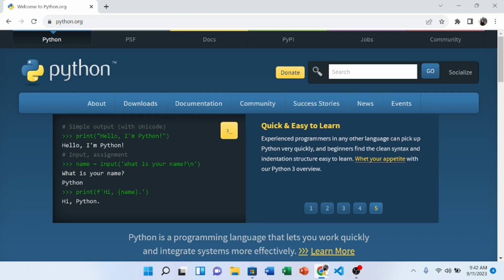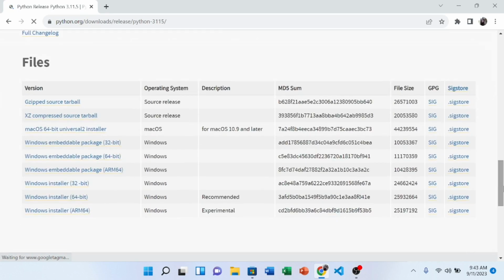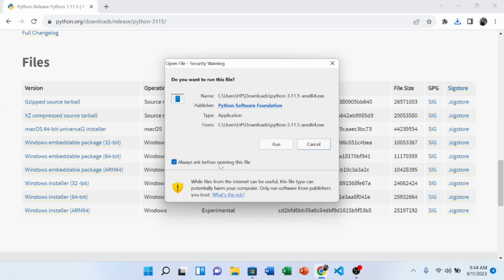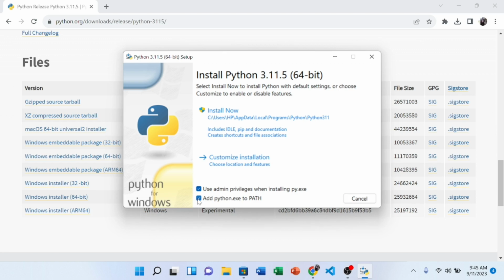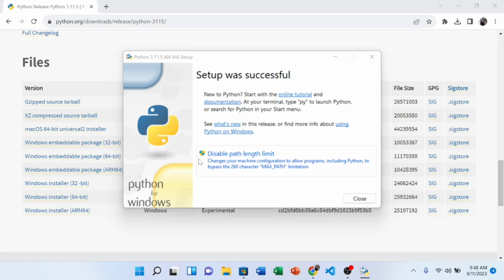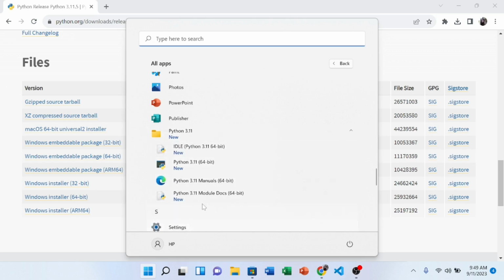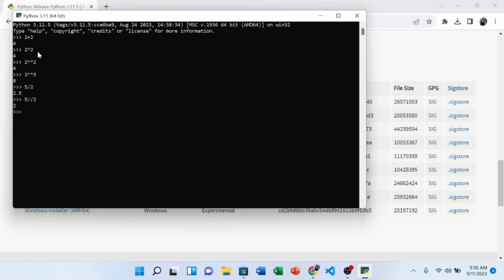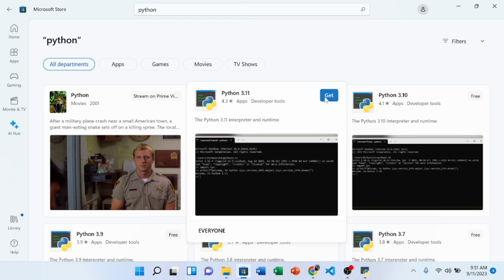Installing Python Programming Language the easy way on Windows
Welcome to our step-by-step guide on installing the Python Programming Language the easy way on Windows! Whether you're a beginner or looking for a hassle-free installation process, this video has got you covered.

In this tutorial, we'll walk you through each and every detail, making sure you can start coding in Python in no time. Python is a powerful and versatile programming language, and having it up and running on your Windows machine is essential for any aspiring developer.